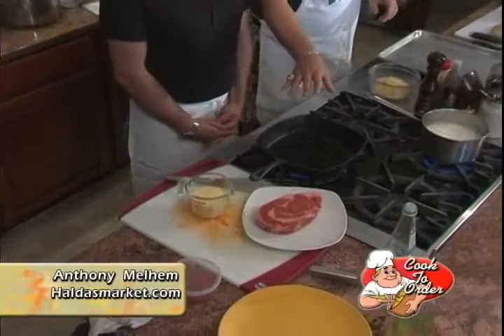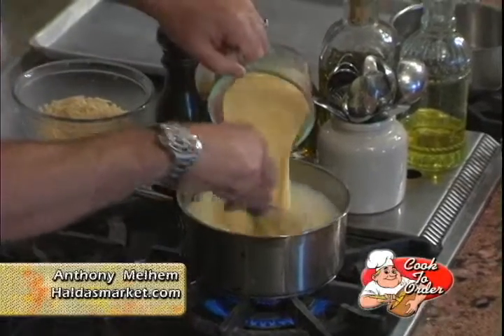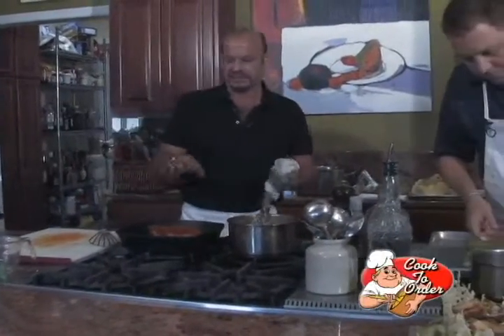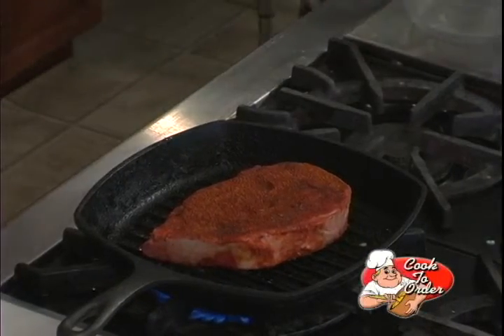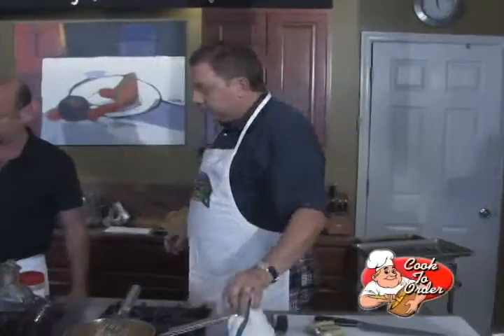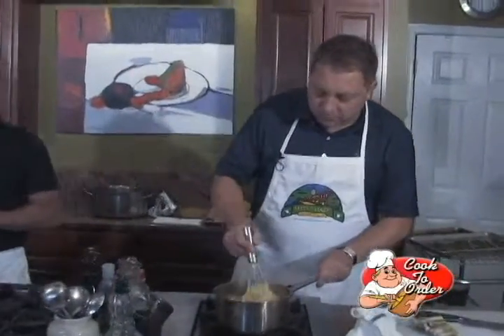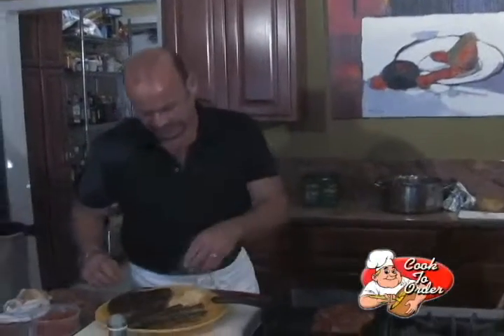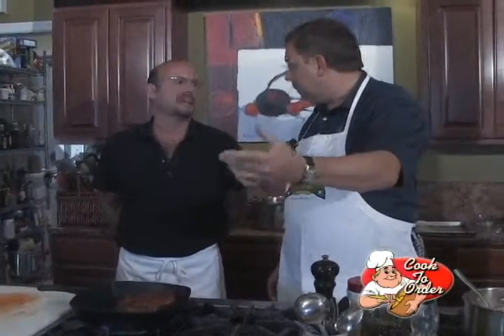Cook 2 Order - Haldas Meat Market - Segment 3